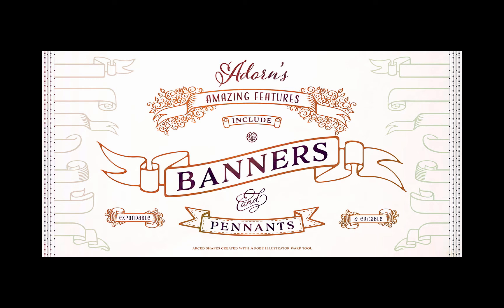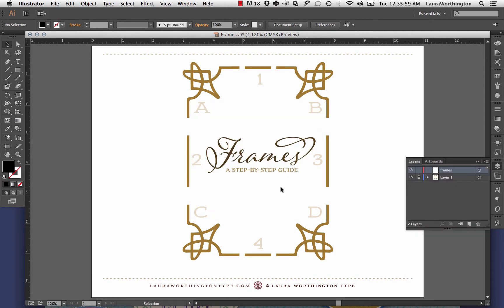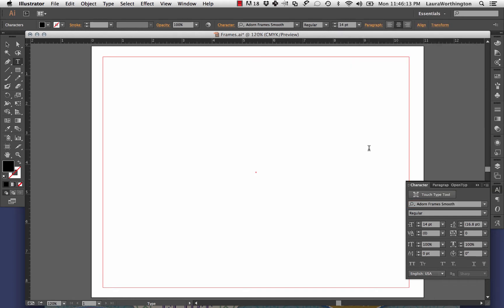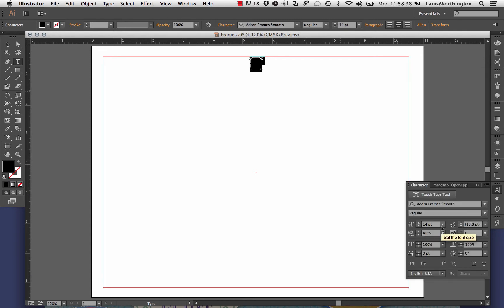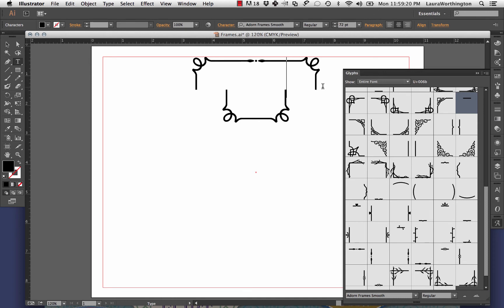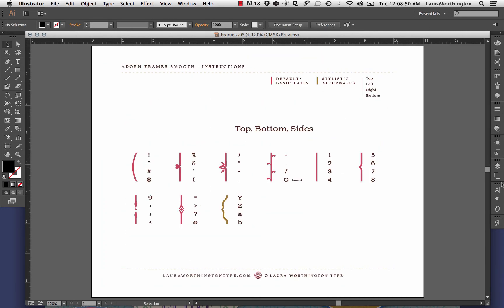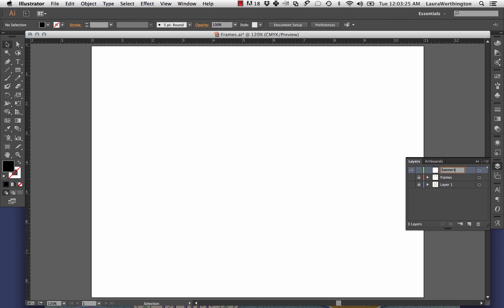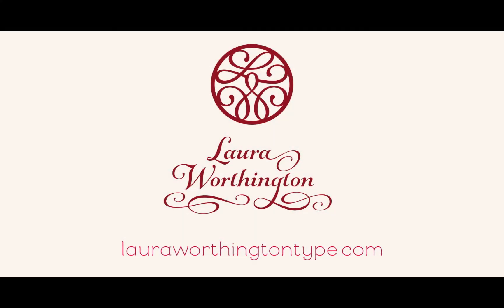Using Laura Worthington's Frame Fonts